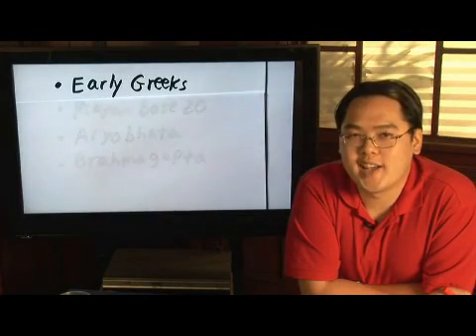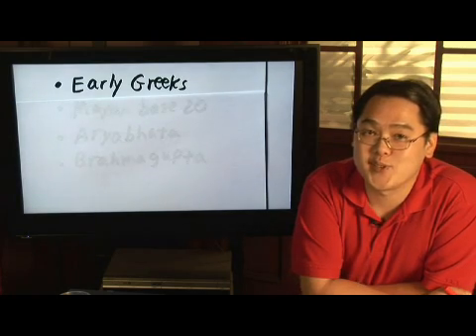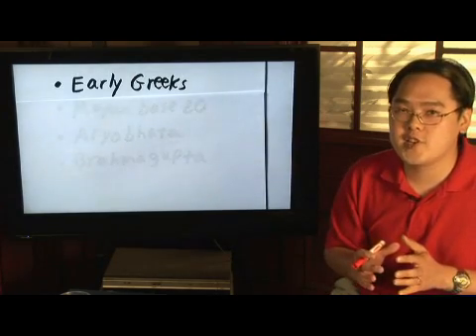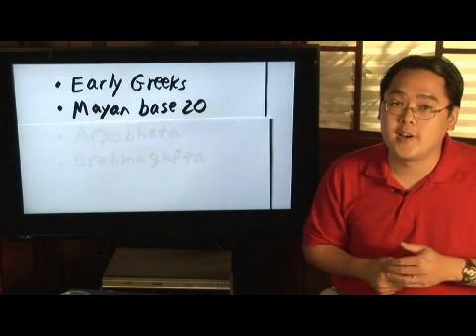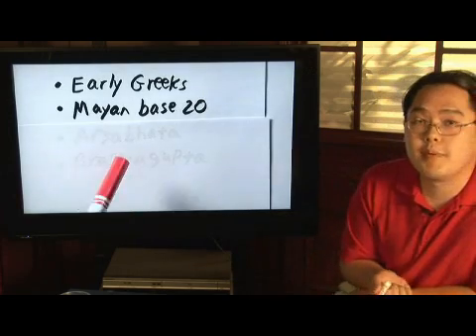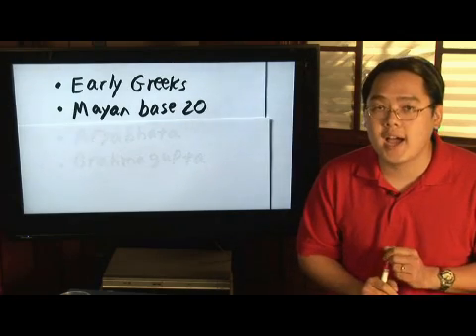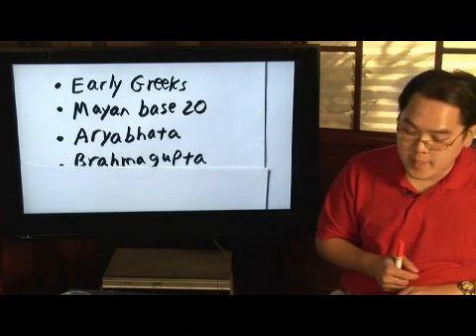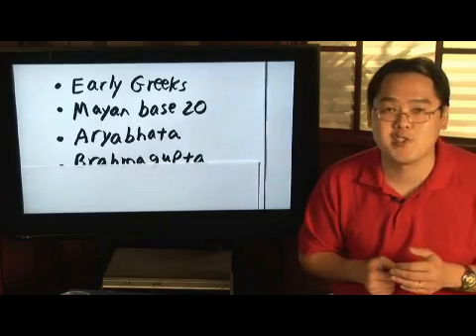Who Invented the Number Zero?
Who Invented the Number Zero?. Part of the series: Math Problems & History. The number zero was a known concept for many years, but did not have any definition or rules until Aryabhata introduced the zero digit in India. Find out how the Mayan number system used the number zero, but in a way that did not translate to base 10 numbers, with information from a math teacher in this free video on math history.